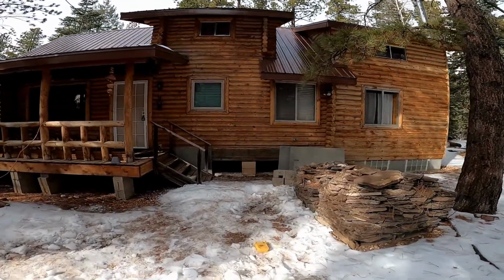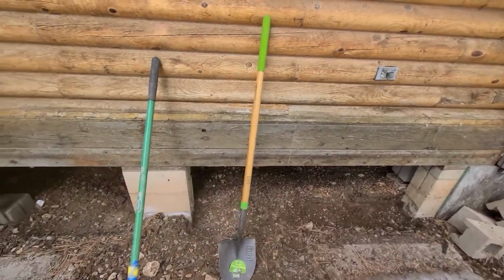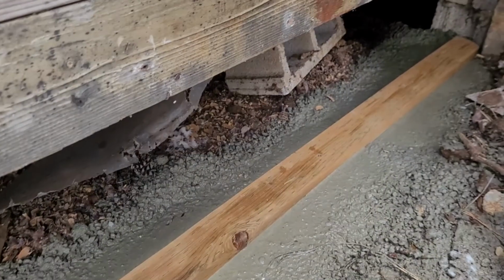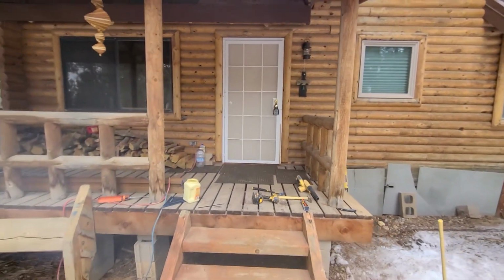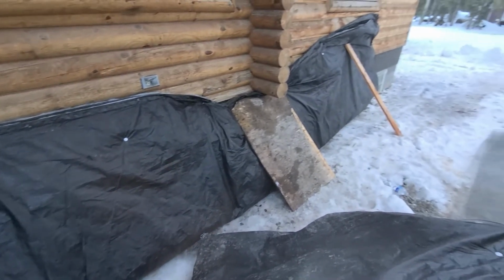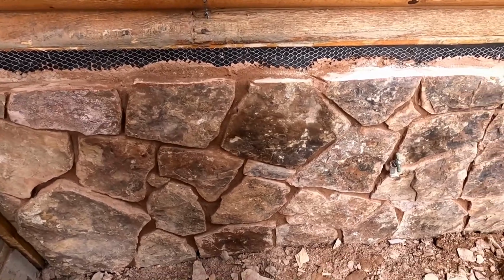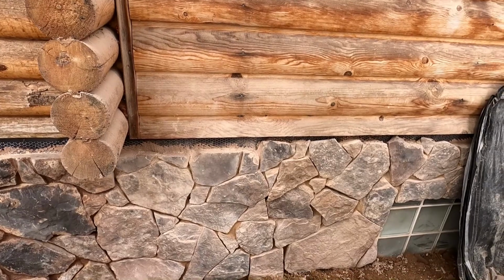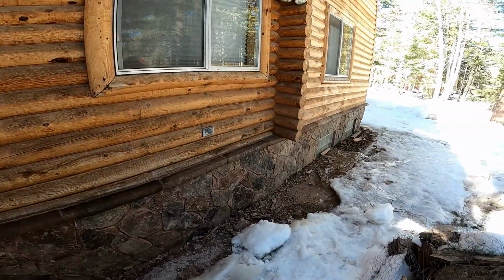Installing Rustic Natural Stone Spreading Gravel and snow blowing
On this remodel project we first had to remove snow with our case tv 450 skid steer and snow blower, then we removed all the old skirting from the perimeter of this home. We spread gravel around the driveway , and took the old stairs off the side porch and replaced them with some 4 inch x 12 inch tread stairs and moved them to the front of the deck. we dug a footing around the perimeter to secure the green plate allowing us to nail some 3/4 inch osb to it and to deter rodents from getting inside. we tarpapered and wire lathed the sheeting, then installed the natural stone and the sill caps, turned out rather nicely.

DEWALT FLEXVOLT 60V MAX Cut-Off Saw Kit, 9-Inch

DEWALT Angle Grinder Tool, Paddle Switch, 4-1/2-Inch, 11-Amp

Stadea SBD104A Diamond Saw Blade 6-Inch Continuous Turbo 10 MM Segments For Grinder Granite Quartz Dry Cutting

Toolocity 5TSADPT Flushcut Blade Mount, Stainless Steel

Metabo HPT Construction Stapler | Pneumatic | 7/16-Inch Staples

CRAFTSMAN Air Compressor, 6 Gallon, Pancake, Oil-Free

Flexzilla Air Hose, 3/8 in. x 50 ft., 1/4 in

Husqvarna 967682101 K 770